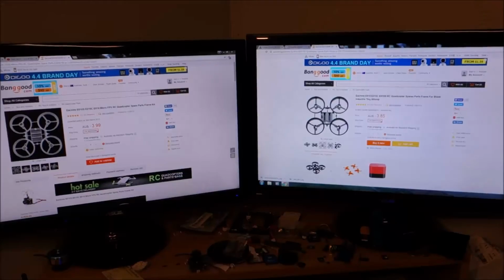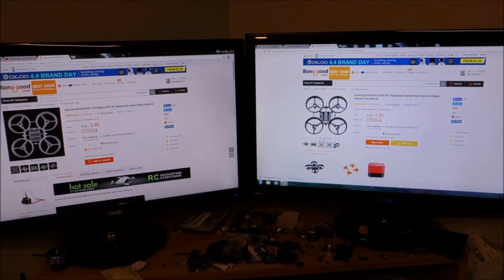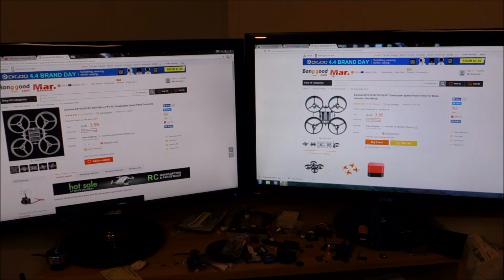Tiny whoop major improvements Eachine e010 frame shootout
This is my comparison of the two different eachine e010 frames available on banggood.

Here is the links to the two frames
black one
Clear one
The original kit (where i started)
Upgrades
Flight controller